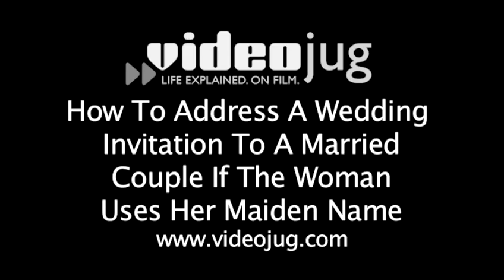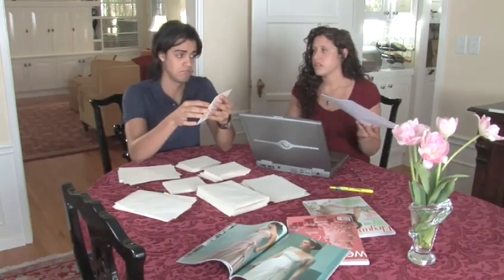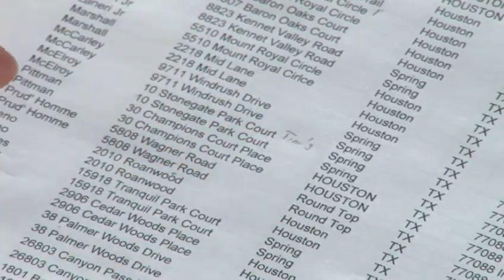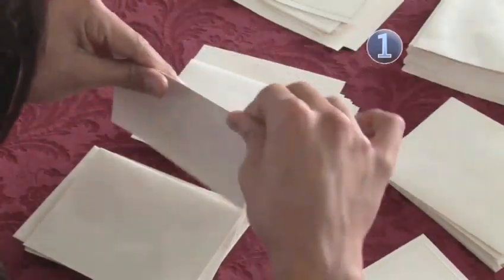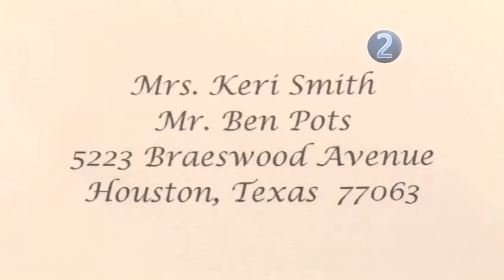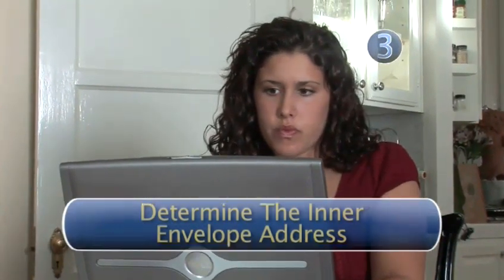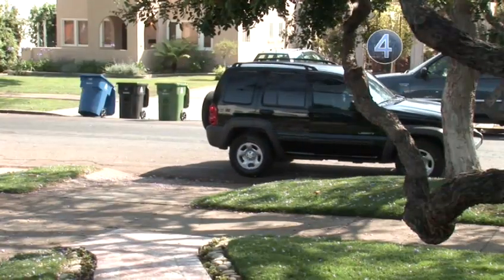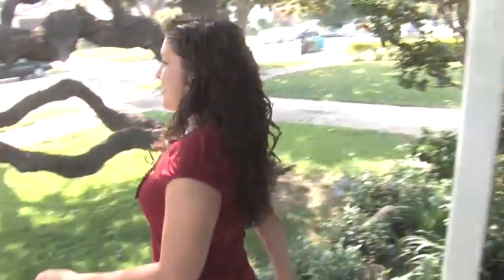How To Send Wedding Invitation To A Married Couple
Looking for a educational resource on How To Send Wedding Invitation To A Married Couple? This invaluable bite-size tutorial explains precisely how it's done, and will help you get good at wedding invitations, weddings. Enjoy this tutorial from the world's most comprehensive library of free factual video content online.